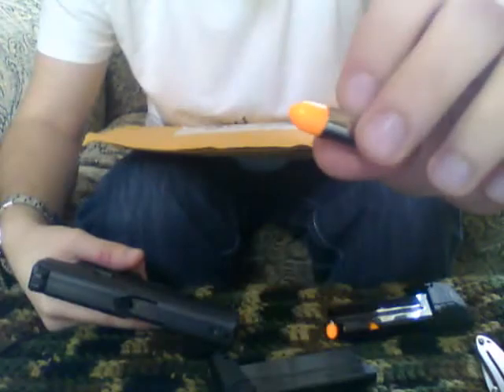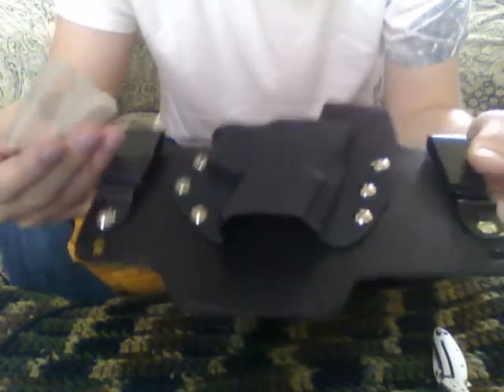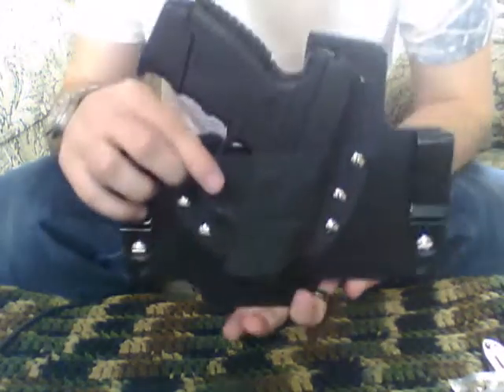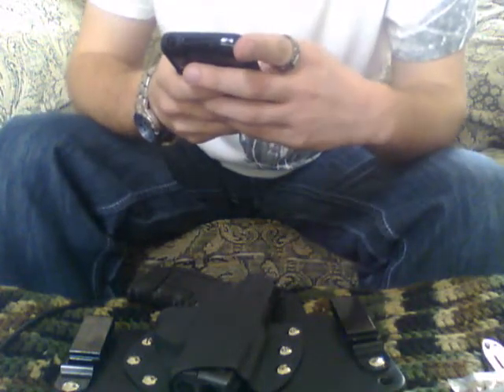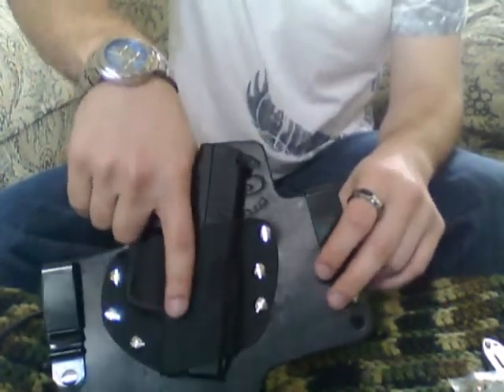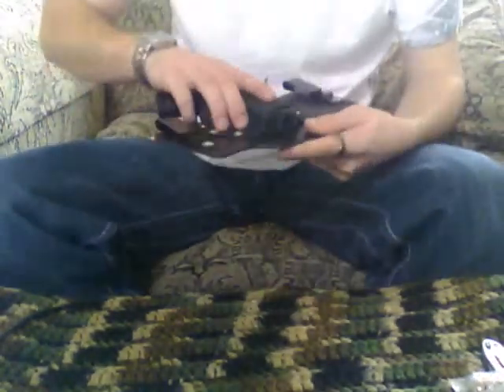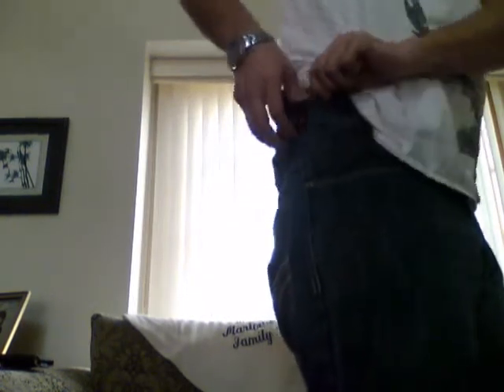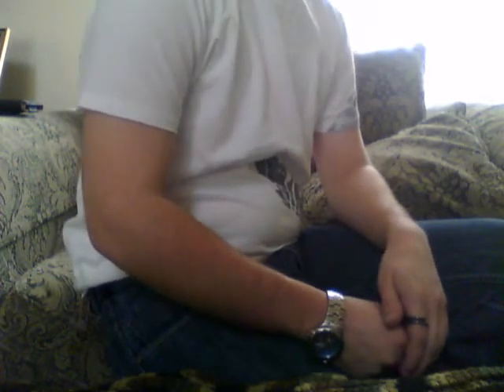White Hat Max Tuck Holster Unboxing and First Impression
This is an unboxing and small initial impression video of the White Hat Holster Max Tuck. I love this holster right out of the box. Lets see what happens when I wear it for a while!